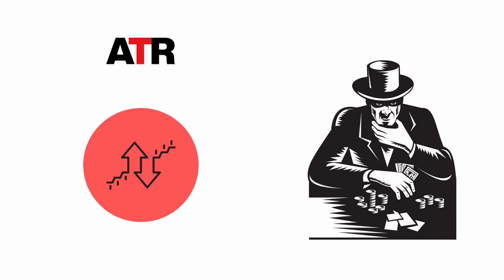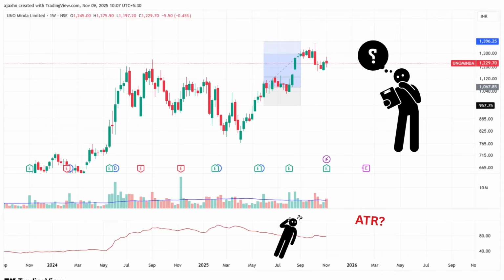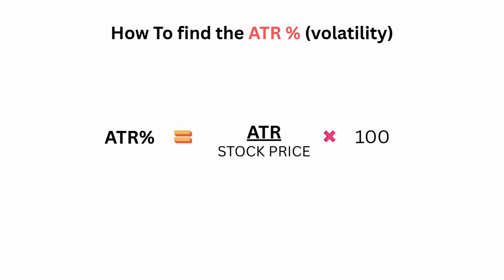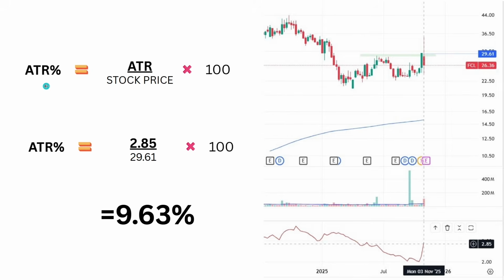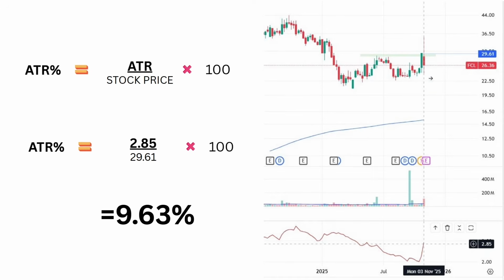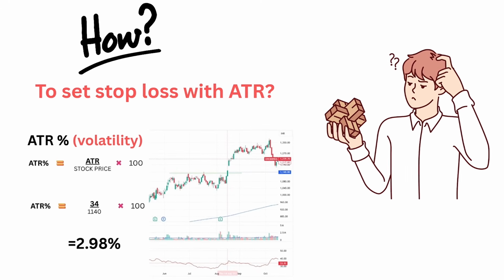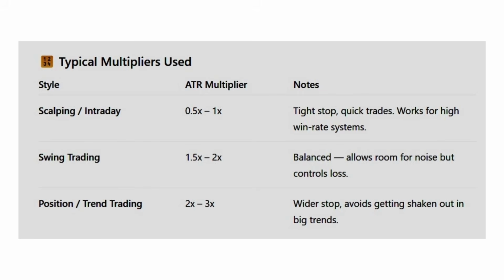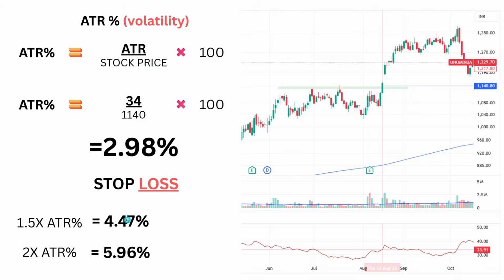How to Use ATR for Perfect Stop Loss Placement (Pro Traders Method)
Learn how to set the perfect stop loss using the ATR indicator. This video explains how volatility-based stops work, how to calculate them step-by-step, and how pros use ATR for consistent risk management in swing and positional trading.